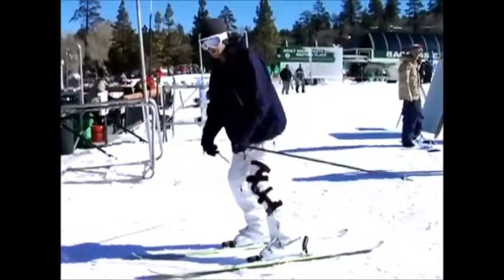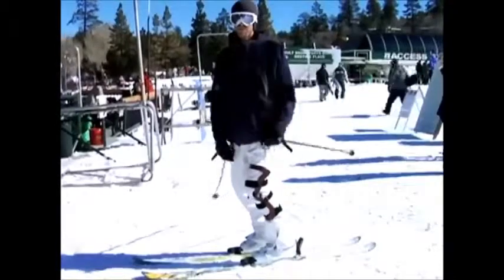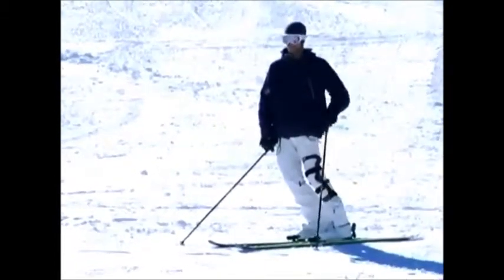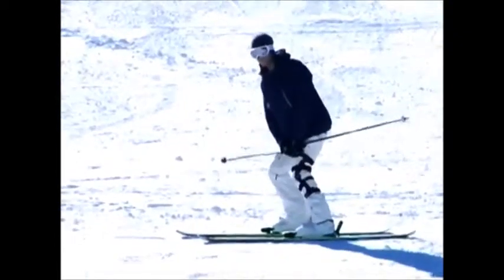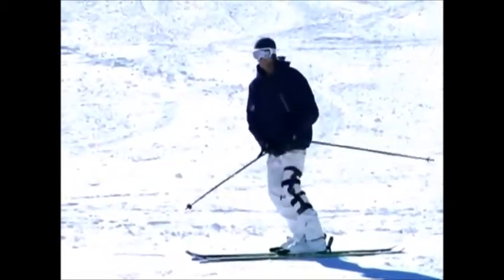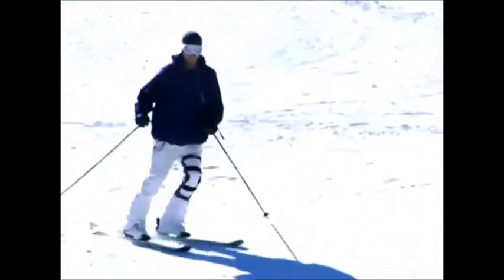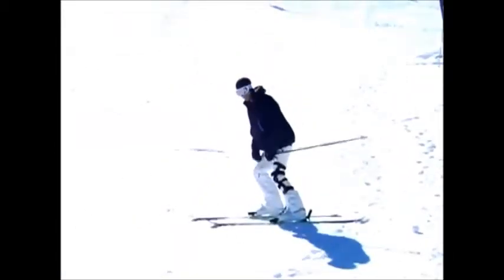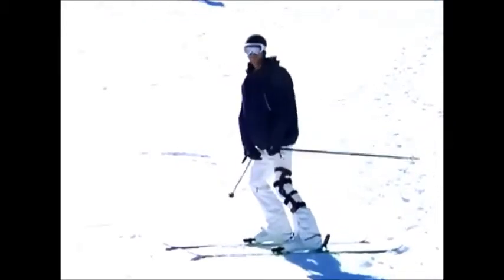Mt. Aggie Ski Class- Hockey Stop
How to preform the Hockey Stop